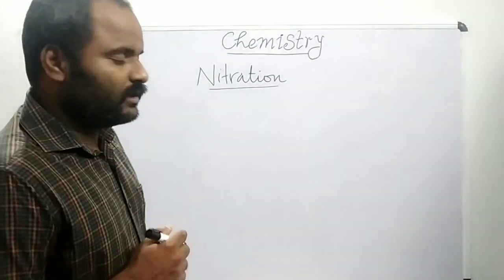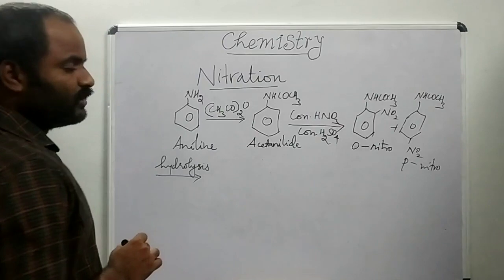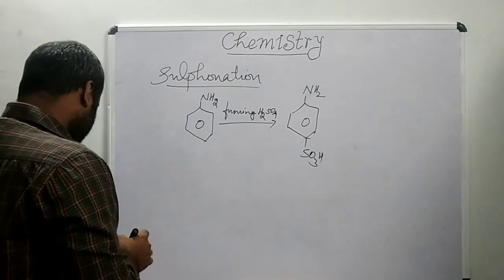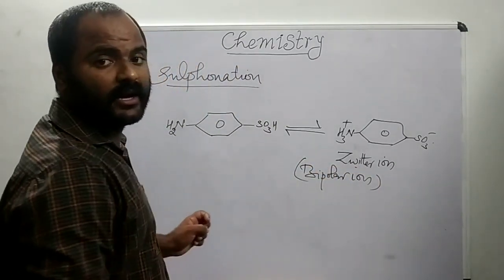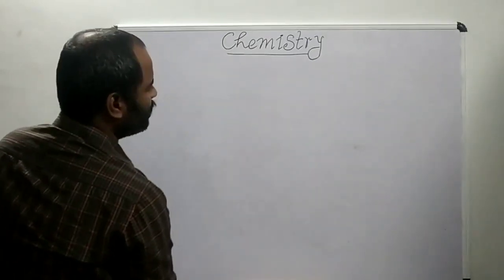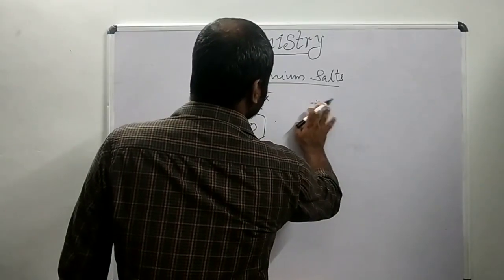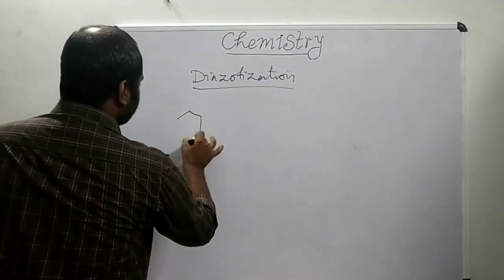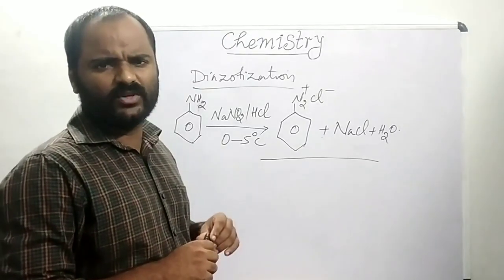Reactions of Amines Part 2